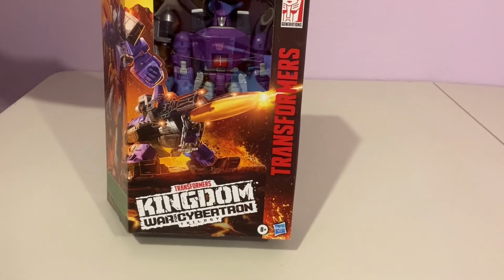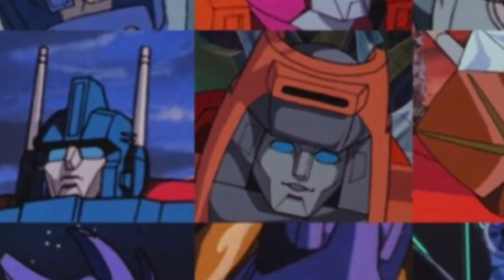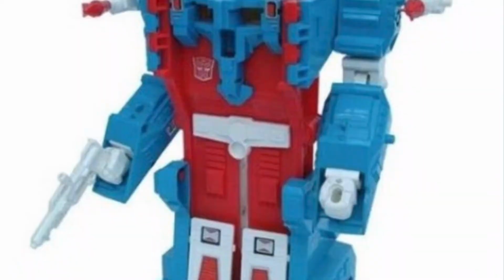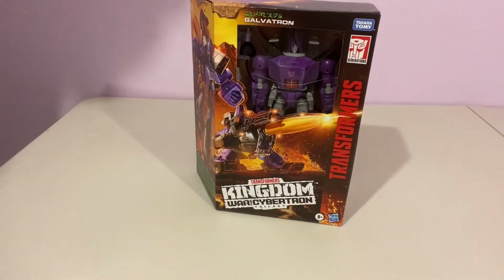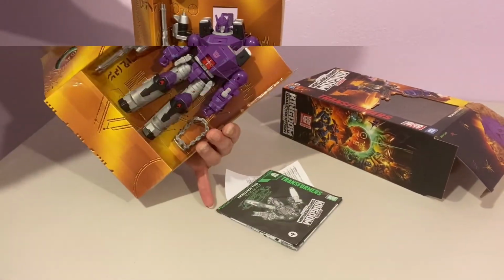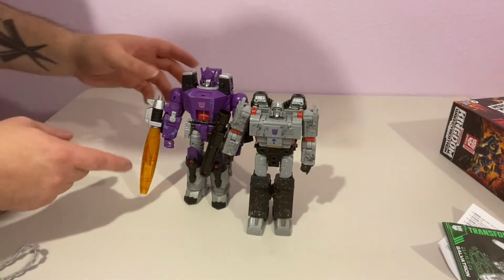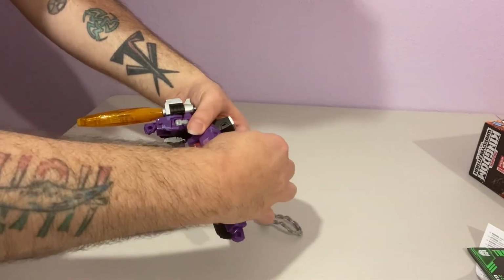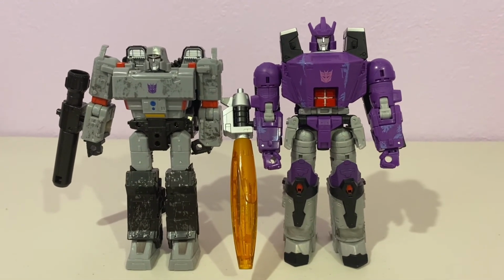The Guinea Pig Collective The Transformers Kingdom Galvatron figure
Unboxing and discussion of The Transformers War for Cybertron : Kingdom...Galvatron figure.